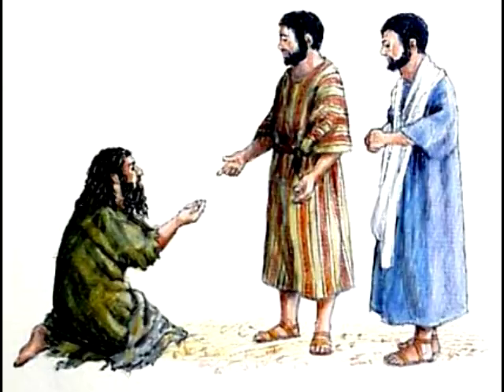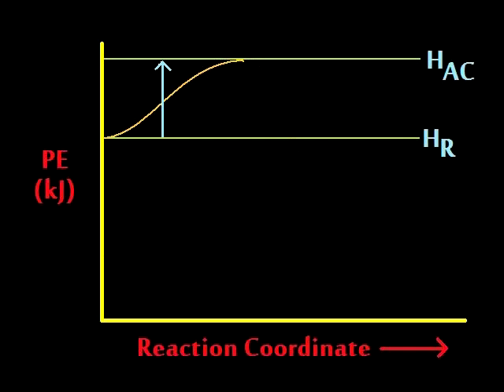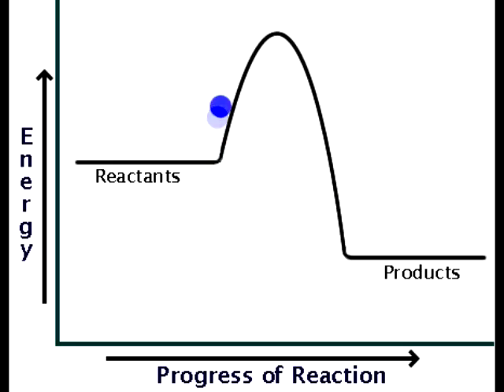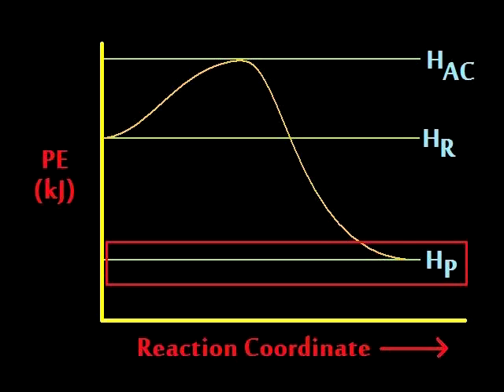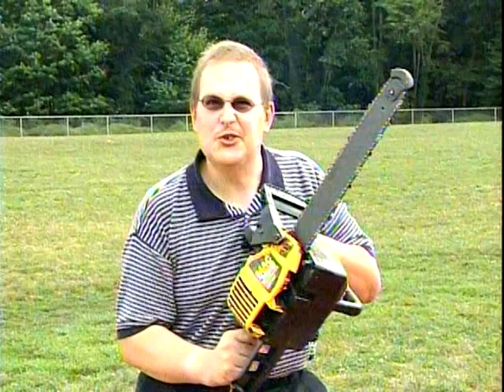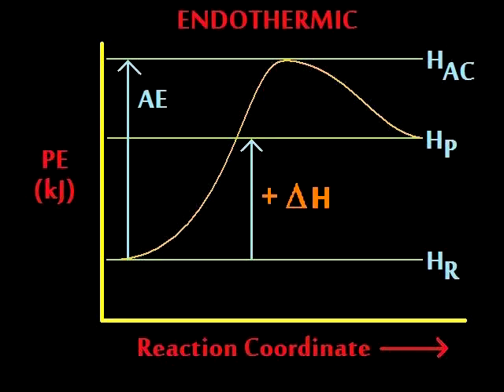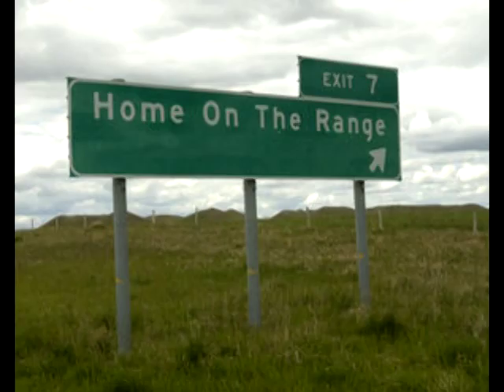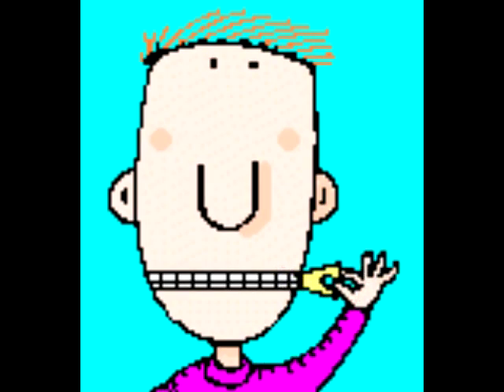Chemistry Music Video 21: Exo, Endo, What's The Diff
This song describes the difference between exothermic and endothermic potential energy diagrams.

Lyrics:

Map it, graph it show me how
Reaction PE change
Exo, endo, whats the diff?
Whys it look so strange?

Reaction coordinate on the X
PE on the Y
Time to draw a PE graph
Or at least to try!

Heat of reactants where we start
The left side, on the nose
Activation energy
Is what we need to go!

Activate your reactants, yeah
Take it to the top
The activated complex
Is too hot to stop!

The activated complex
Breaks up at the end
It will form your products
Look how that line bends!

(Exothermicnegative delta H)

If you start reactants high
End with products low
Its an exothermic change
Say it once more, slow!

(Exothermicnegative delta Hnegative delta H)

EX-OH-THERM-IC CHANGE!
ITS NOT STRANGE!
 (I think the guy who wrote this song is deranged!)

If you start reactants low
Products higher still
Its an endothermic change
That means it is a-chill!

(Endothermicpositive delta H)

EN-DO-THERM-IC CHANGE!
ITS NOT STRANGE!
(North Dakota has a town called Home On The Range!)

These diagrams bring me joy
I dont ever want to end this song